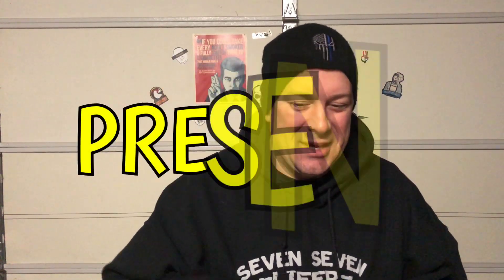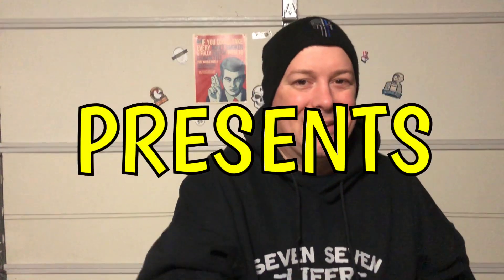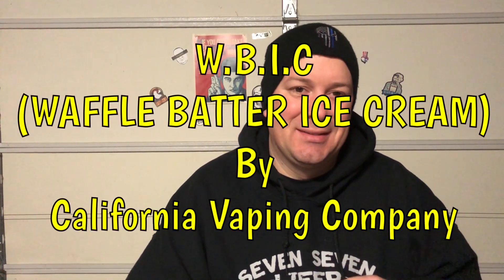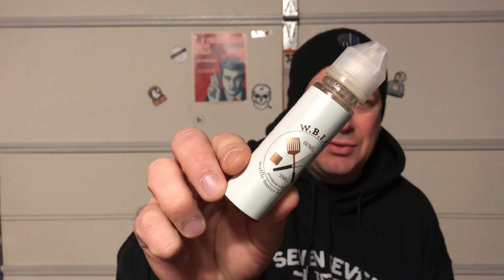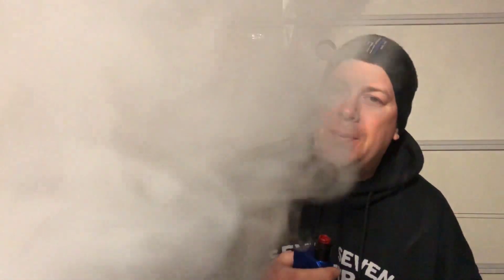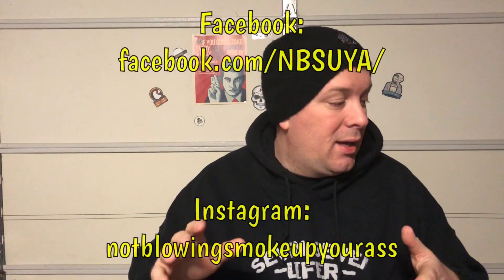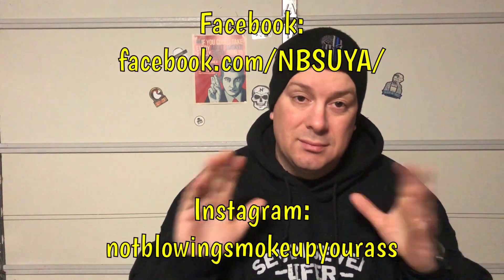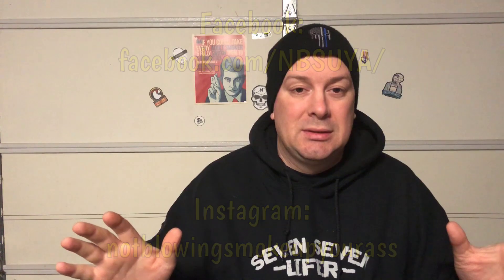W.B.I.C (Waffle Batter Ice Cream) by California Vaping Company Review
Let’s take a look at this juice that was requested by a loyal viewer. Hope you enjoy!

Use LTNBS20 for 20% @ liquidtemptations.co

Come join the Facebook group!